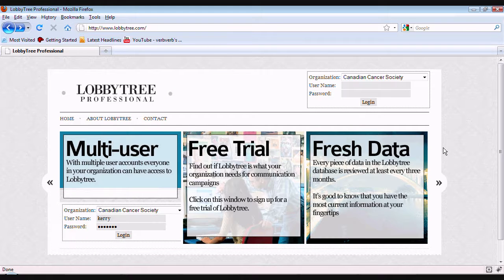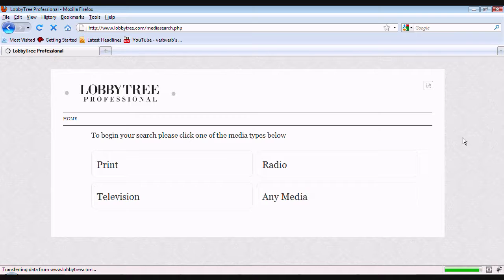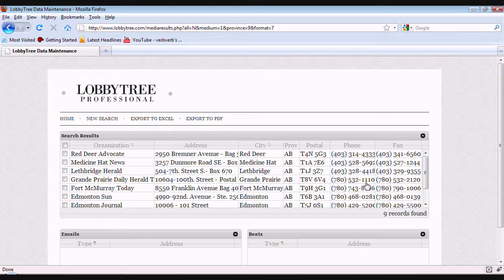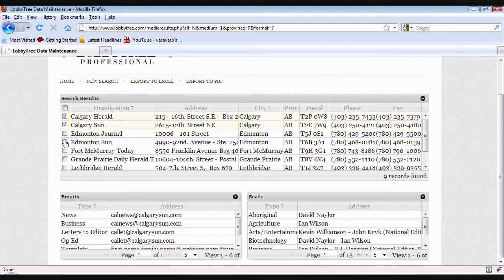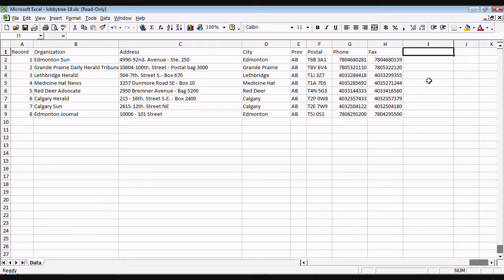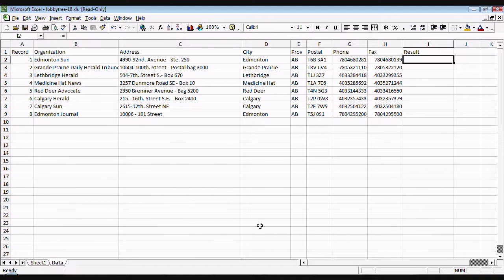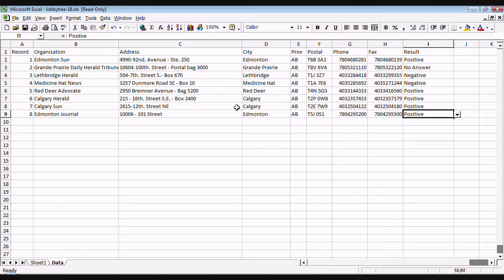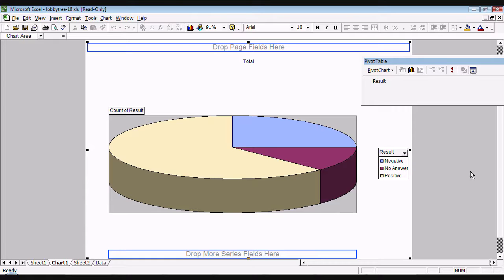Lobbytree Walkthrough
A quick overview of the Lobbytree product. Shows how to search the media outlets database, export data to an excel spreadsheet and use Excel features to create a "mini-campaign".